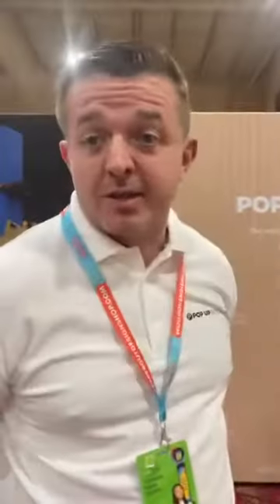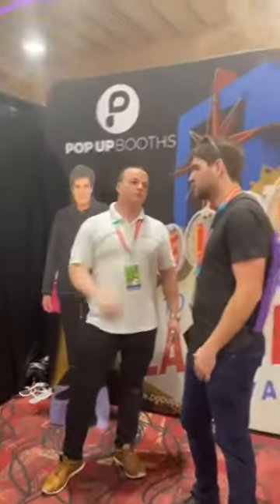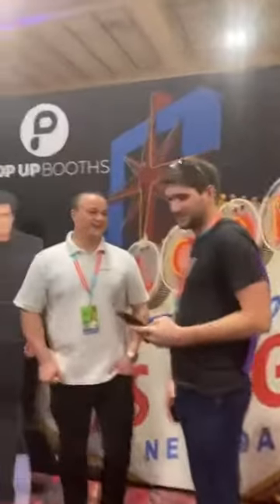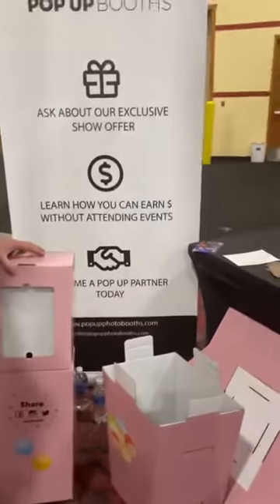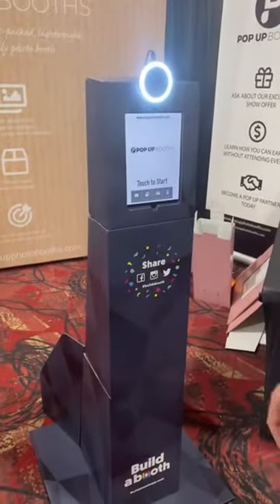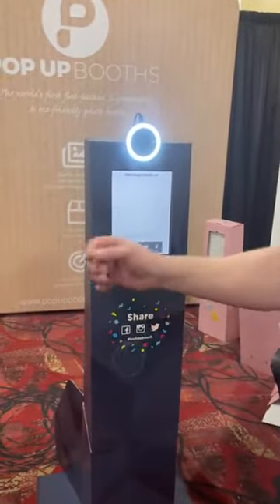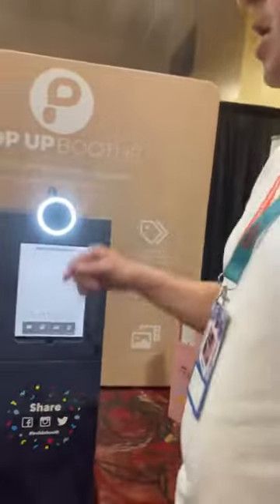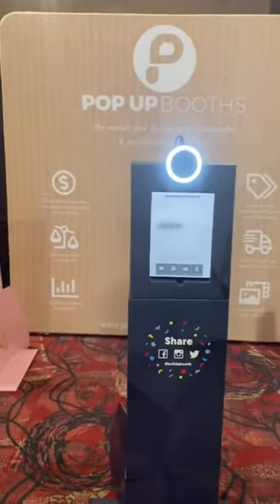Photobooth Expo PBX2022 - Visiting Pop Up Booths On The Exhibit Floor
Pop Up Booths was at The World’s Largest Trade Show for Photo Booth Rental Companies, Manufacturers & Suppliers.

Pop Up Booths is the world’s first flat-packed, lightweight, eco-friendly cardboard photo booth experience. Stylish and sleek they’re the perfect addition to your existing product range, requiring minimal effort and creating additional revenue.